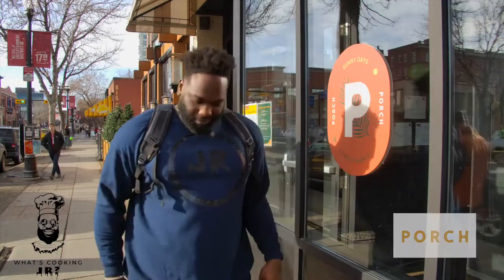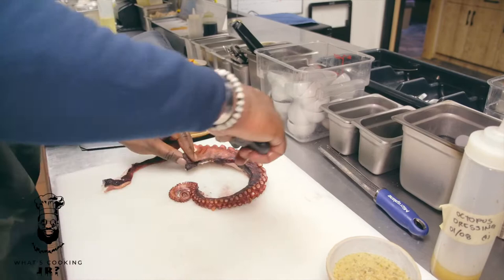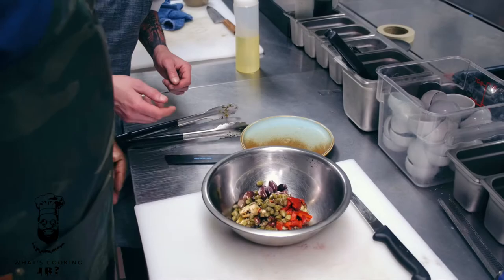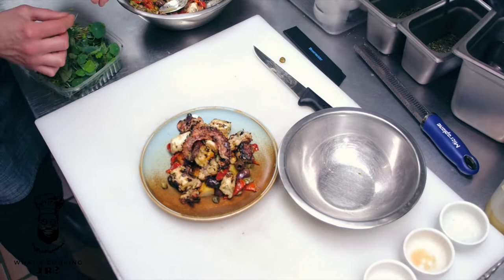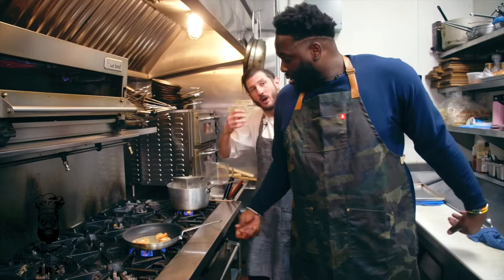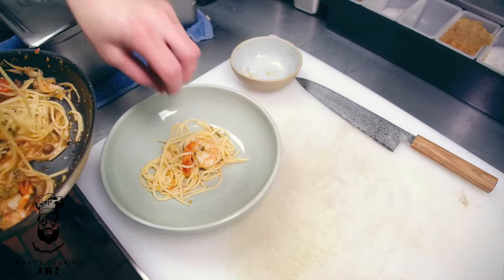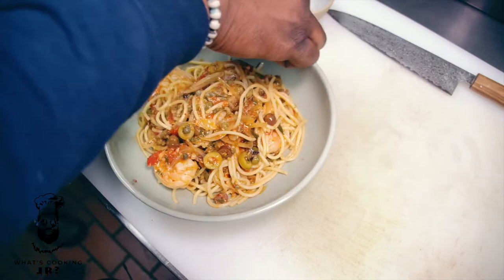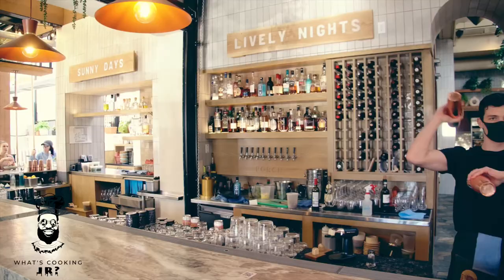What’s Cooking JR - Porch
Tune in as Justin Renfrow swings by Porch Calgary and enjoys the warm hospitality in a space that blurs the lines between indoor and outdoor dining. Located in the heart of 17th avenue, Porch offers a fresh take on elevated comfort food.

🙏🏾: Big thanks to Coach Claybrooks for setting this up and joining us on the show!

🎥: Fusion Media Calgary